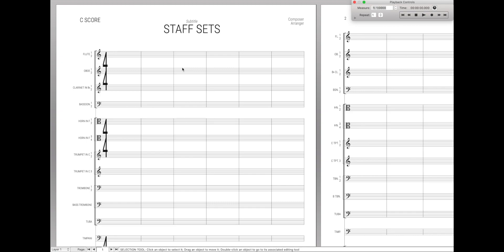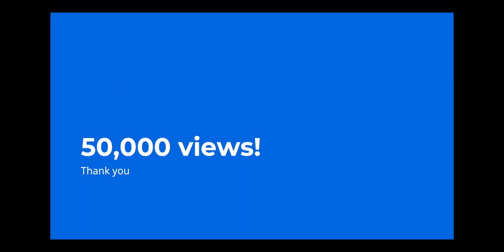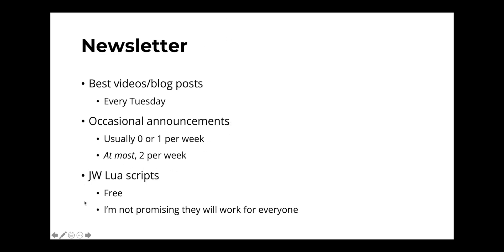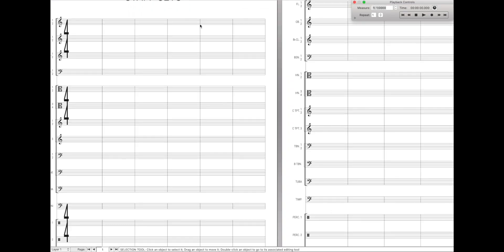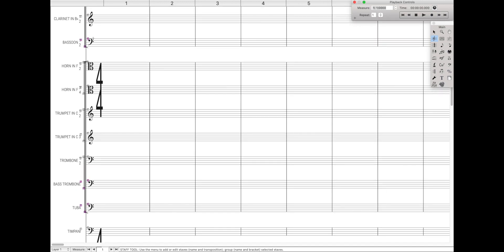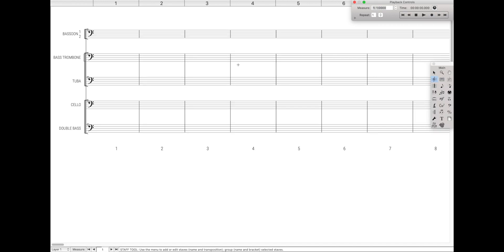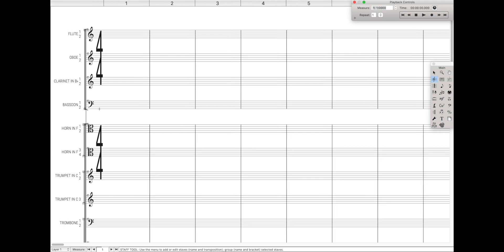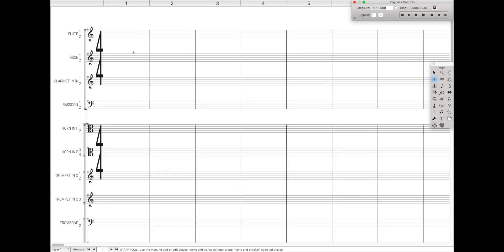Finale Staff Sets | Finale Superuser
Staff sets are a great tool for seeing several related staves right next to each other .